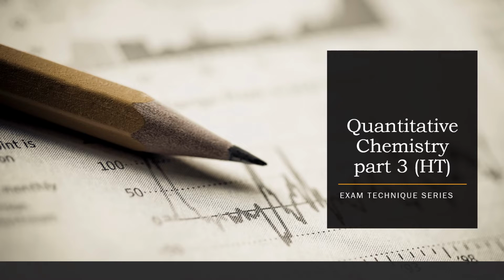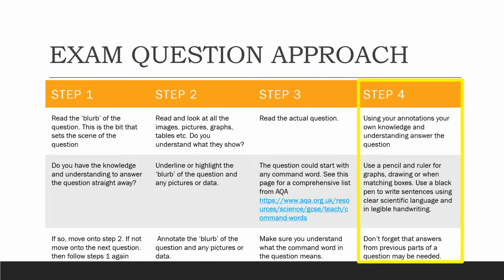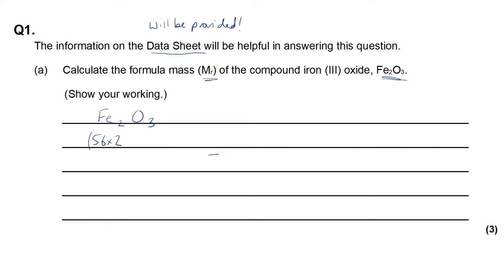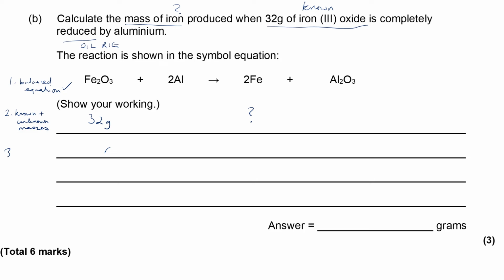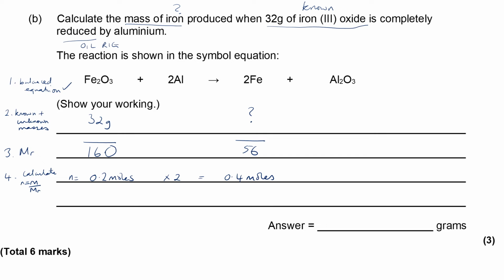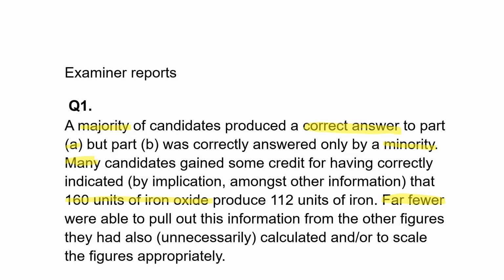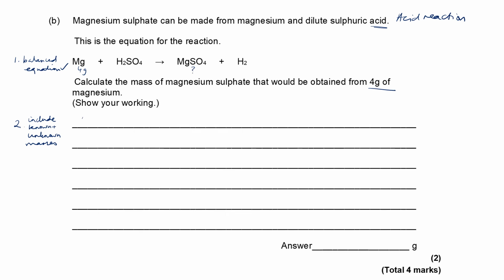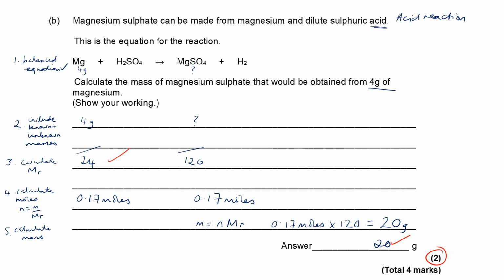EXAM TECHNIQUE Quantitative Chemistry part 3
Science Revision Coach is just what it says it is. I will walk you through an exam question, just like a personal trainer. If you follow my advice and use the exam question approach you would be ready for your science GCSE exams.

Visit the sciencerevisioncoach.org website for free resources

Fuse School
Primrose Kitten
Cognito

Good Luck!